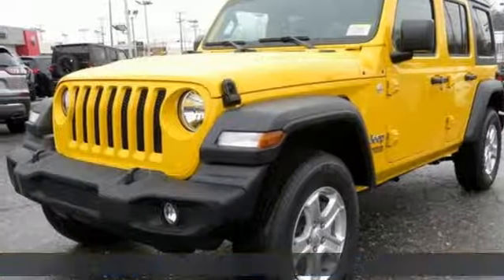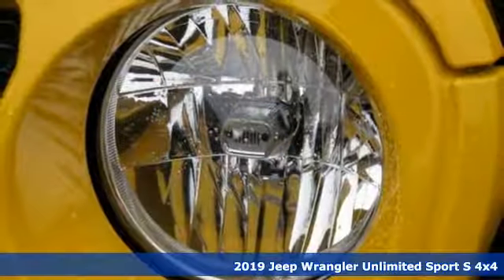2019 Jeep Wrangler Baltimore MD Owings Mills, MD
Year: 2019
Make: Jeep
Model: Wrangler
Trim: Unlimited Sport S
Engine: 3.6L 6-Cylinder
Transmission: 8-Speed Automatic
Color: Yellow
Interior: Black
Stock #: C9545952
VIN: 1C4HJXDG5KW545952
ABS brakes, Compass, Electronic Stability Control, Low tire pressure warning, Traction control, 3.45 Rear Axle Ratio, 4-Wheel Disc Brakes, 8 Speakers, Air Conditioning, AM/FM radio, Brake assist, Cloth Low-Back Bucket Seats, Delay-off headlights, Driver door bin, Driver vanity mirror, Dual front impact airbags, Dual front side impact airbags, Front anti-roll bar, Front Bucket Seats, Front Center Armrest w/Storage, Front fog lights, Front reading lights, Integrated roll-over protection, Non-Lock Fuel Cap w/o Discriminator, Normal Duty Suspension, Occupant sensing airbag, Outside temperature display, Passenger door bin, Passenger vanity mirror, Power steering, Radio data system, Radio: Uconnect 3 w/5" Display, Rear anti-roll bar, Rear reading lights, Speed control, Split folding rear seat, Steering wheel mounted audio controls, Tachometer, Telescoping steering wheel, Tilt steering wheel, Trip computer, Variably intermittent wipers, and Wheels: 17" x 7.5" Black Steel Styled. *Your additional costs are sales tax, tag and title fees for the state in which the vehicle will be registered, freight (Maryland only--see below for specific charges), any dealer-installed options (if applicable) and a dealer processing fee ($299 Maryland; not required by law); ($141 Pennsylvania). Freight charges: $1,495 (all new Chrysler, Dodge & Jeep models); $1,695 (all new RAM models). Prices are subject to change, and prior sales are excluded from these offers. While every reasonable effort is made to ensure the accuracy of this information, we are not responsible for any errors or omissions contained on these pages. Please verify any information in question with the dealer. brbrEvery Internet Price includes current applicable manufacturer rebates and incentives, but certain conditions apply to some of these offers. The offers and conditions on this vehicle are: $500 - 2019 MY Military Program 39CKB. Exp. 01/02/2020

Address:
11234 Reisterstown Road